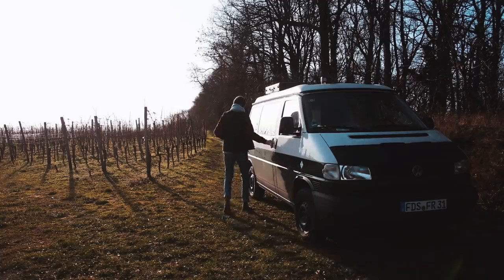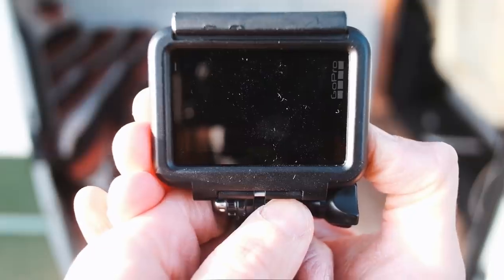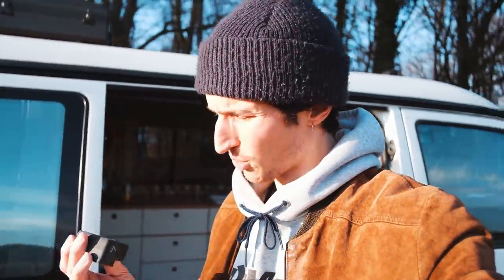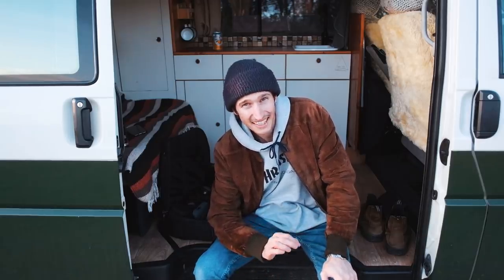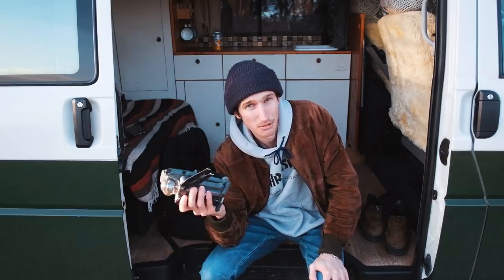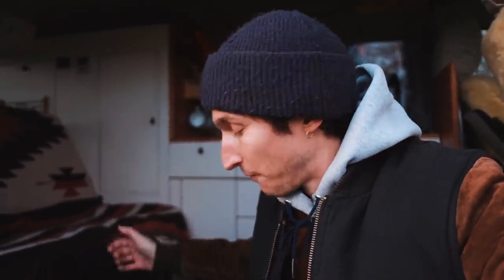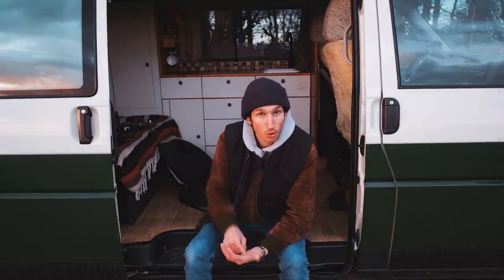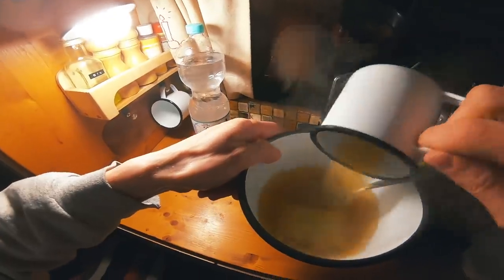Kameraausrüstung für das Reisen mit dem Van - Vanlife Technik Talk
TECH TALK! Heute stellen wir euch unser Technisches Equipment vor, welches wir so auf unseren Reisen bei uns haben. Dabei geht es neben den Kameras um die Drone, Mikrofon, Rechner und natürlich auch wie wir das ganze nachbearbeiten.

Unser Equipment:

Fuji XT3
Fuji Objektive
Samyang 12/2,0 Objektiv
Videomic Pro
Rode Mikrofon
DJI Mavic Pro
iPhone X
Smartphone Stativ